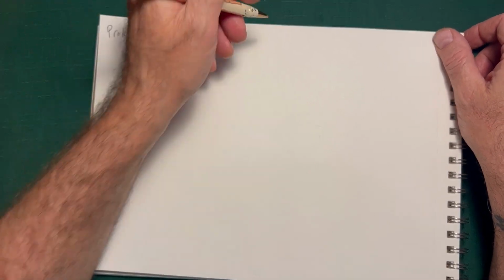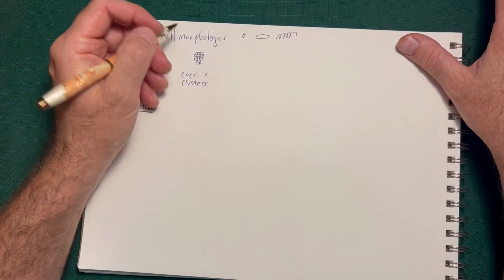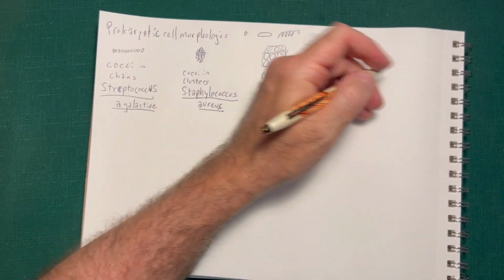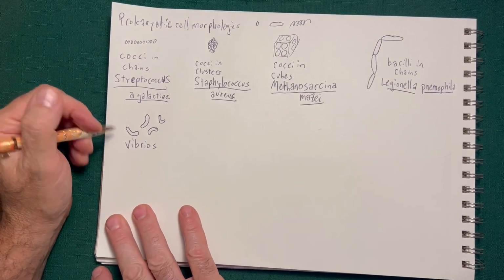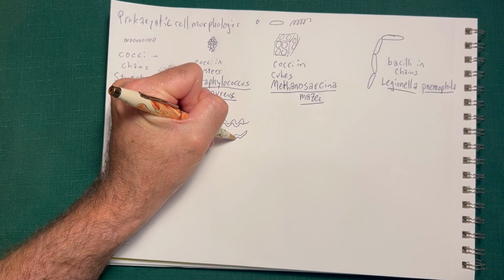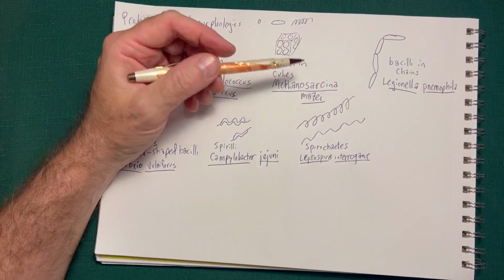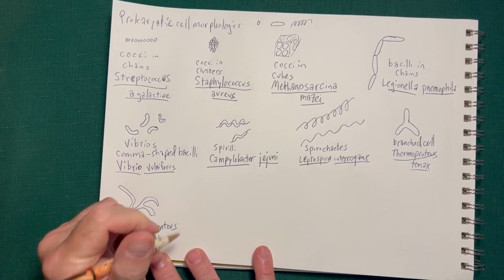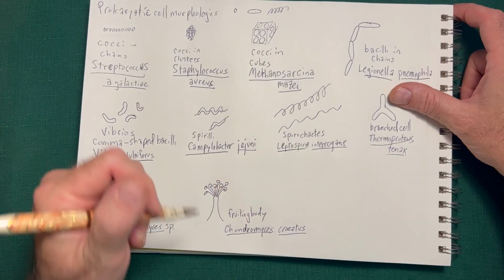Prokaryotic Cell Morphologies